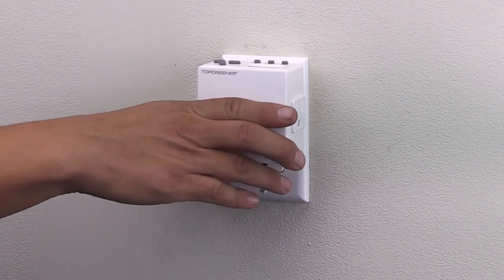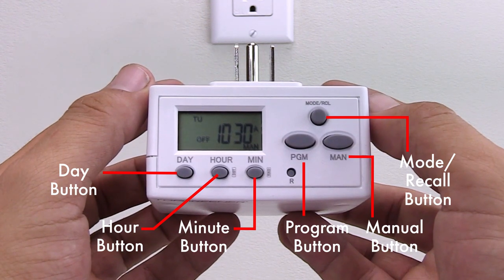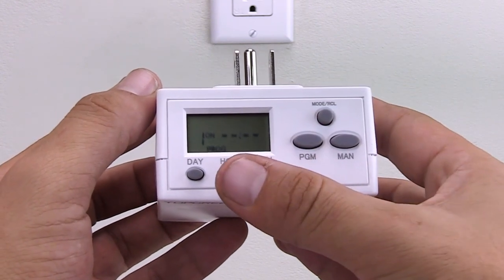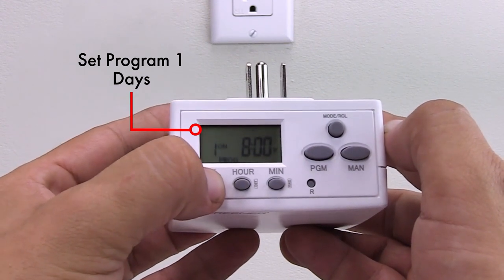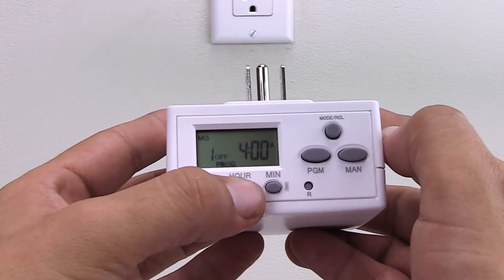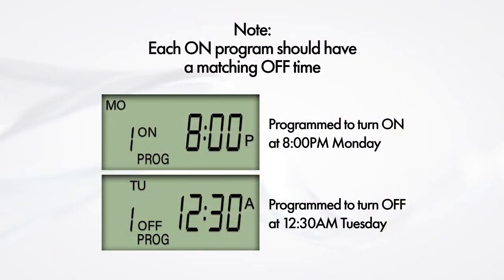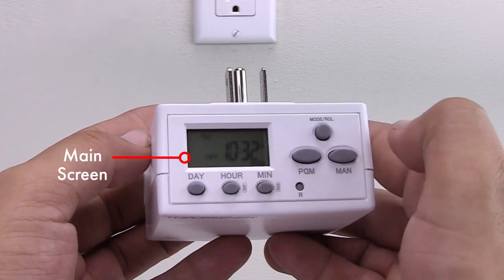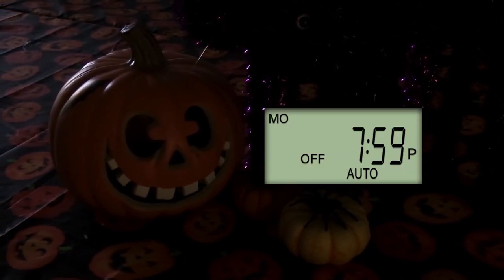Setup Guide | Programmable Digital Plug-In Timer | TOPGREENER TGT02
Top Greener presents a user guide on how to set up the TGT02. This programmable plug-in digital timer allows you to schedule the activation of air conditioners, fish tank water pumps, sprinklers, outdoor lights, and more. Eliminate the stress and simplify your life with the TGT02.

Full details can be found on our Amazon product listing